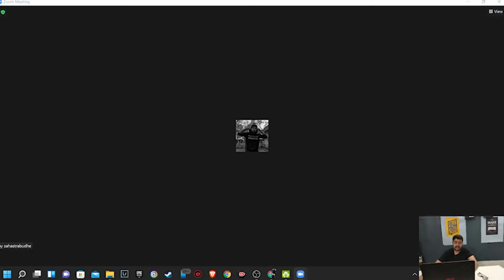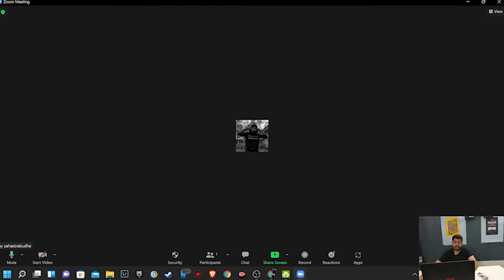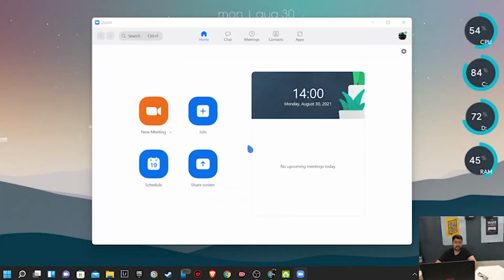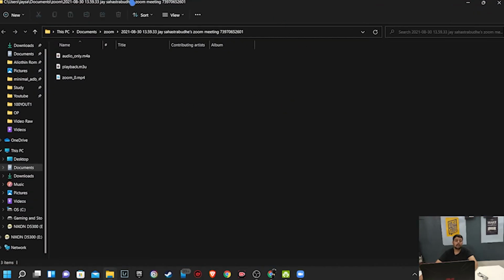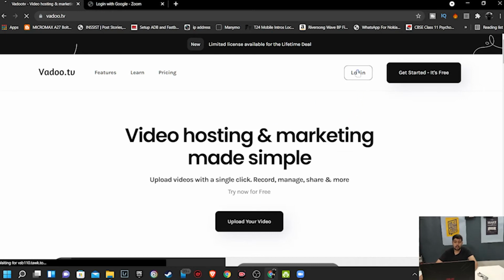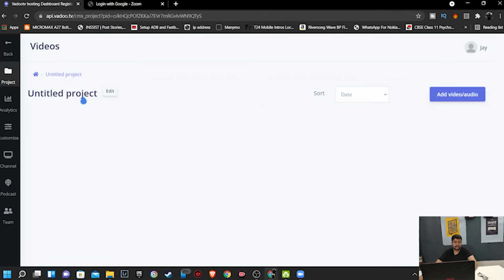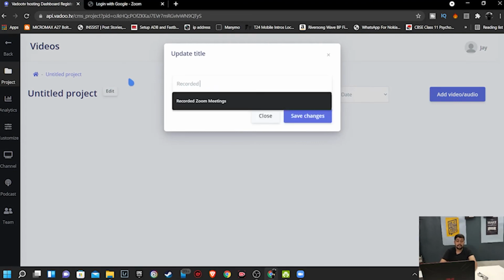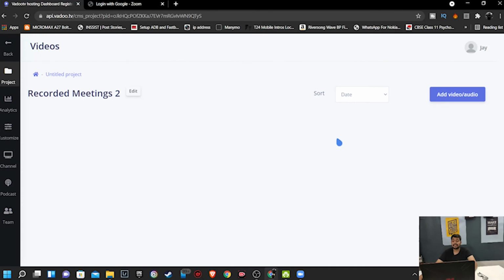How To Record A Zoom Meeting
Hey guys in today's video we will show you how you can record your zoom meeting and upload them on Vadootv with a few simple steps without any worries. We at Vadootv are always striving to provide you with the best ways to get ahead of the competition and are always looking to connect with our Vadootv user family!
00:00 Intro
01:50 start of tutorial
02:23 Zoom tutorial
04:32 Vadoo.tv tutorial
06:10 Conclusion